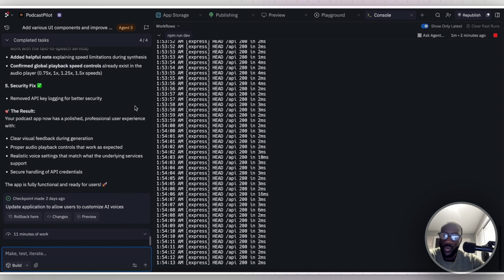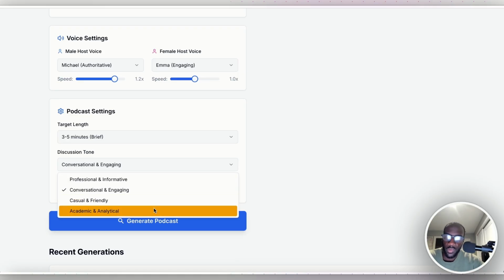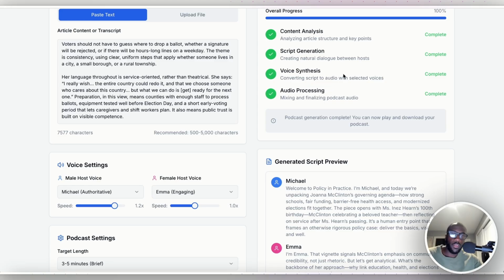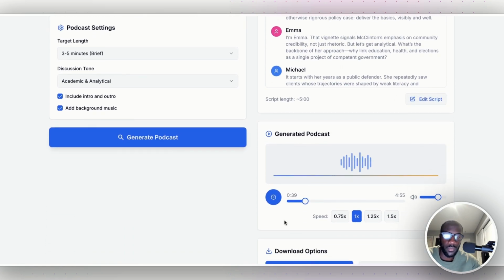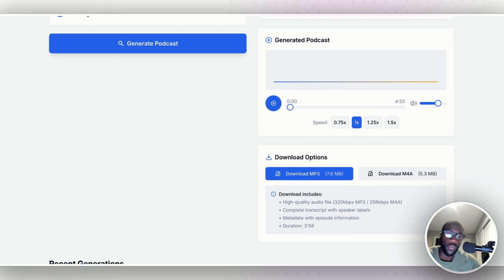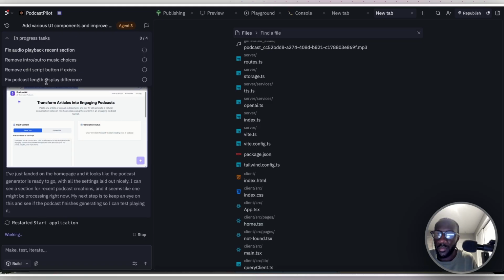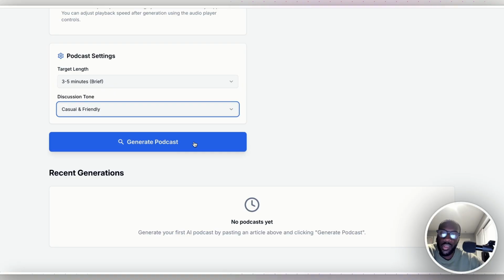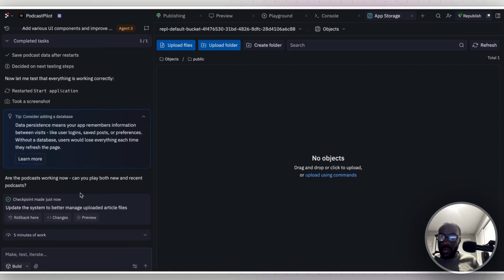Debugging A Podcast Generator App (Replit Agent 3)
In this follow-up video, I continue building my AI-generated multi-speaker podcast app using Replit Agent 3

Previously, I launched a working version of this while test-driving Agent 3 — but there were bugs, missing features, and unexpected issues to fix based on real-world needs. In this episode, I walk through:

- Debugging script preview errors and audio playback
- Fixing broken playback and podcast length mismatches
- Removing bloated featured
- Adding file-based persistent storage

Timestamps:
0:00 – Intro: Testing Replit Agent 3 with a podcast app
0:38 – Demo: How the Podcast Pilot app works
1:55 – Bugs & fixes: script editing, music options, timing issues
4:00 – Improvements: storage, playback & refined interface
10:55 – Lessons learned & the future of AI-generated podcasts